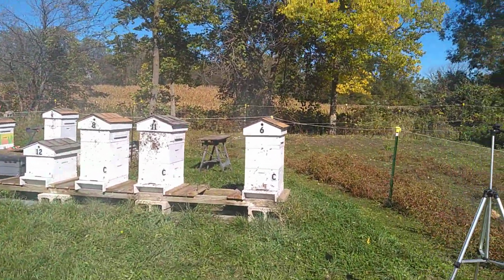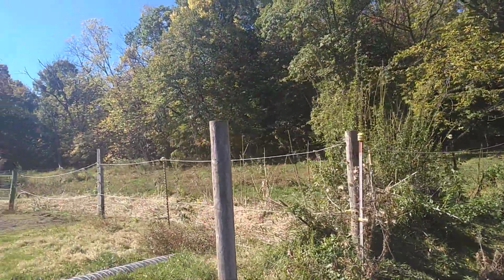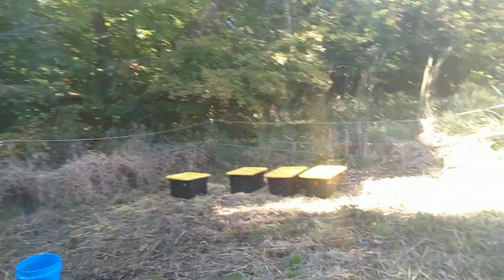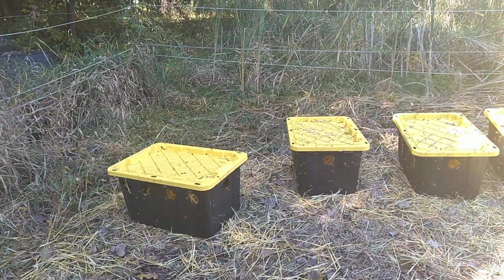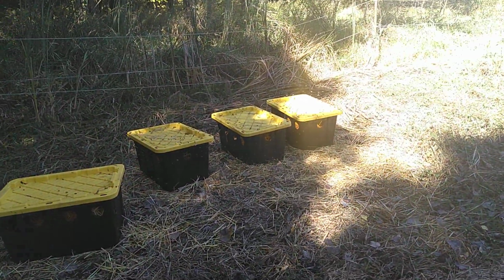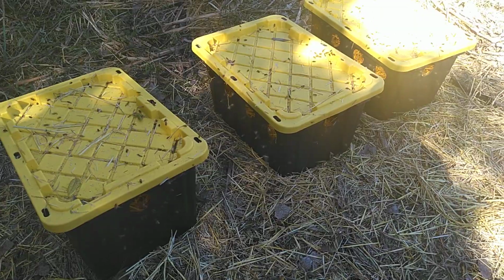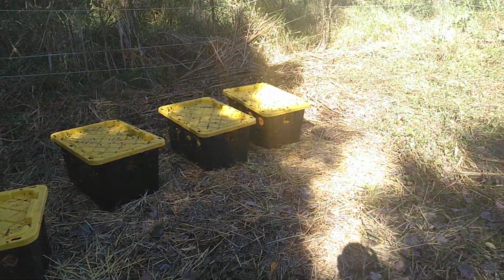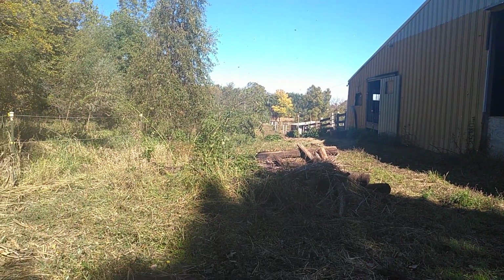Open feeding your bees on a beautiful fall day ( Oct 2020 )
look how the bees are flying back and forth taking in the syrup